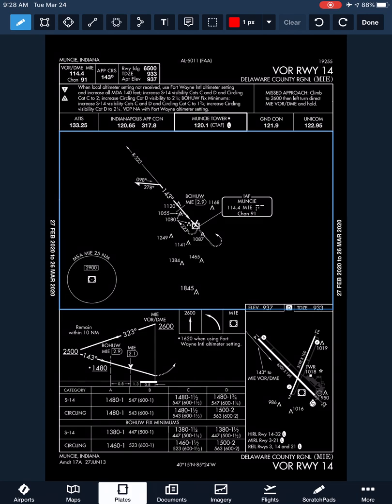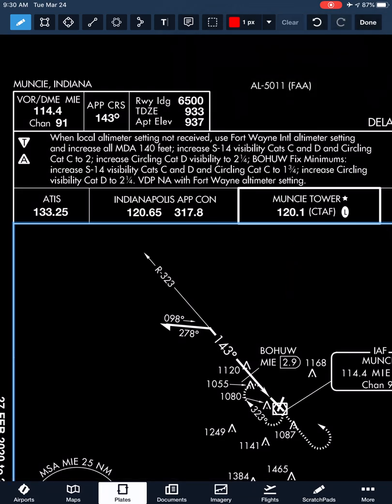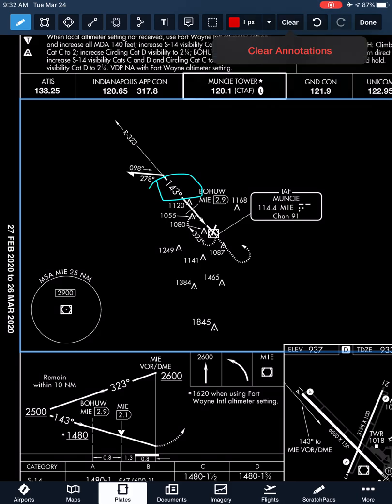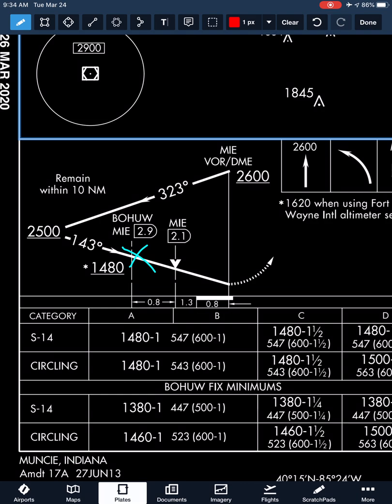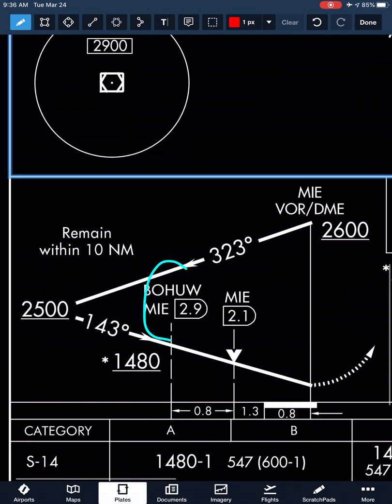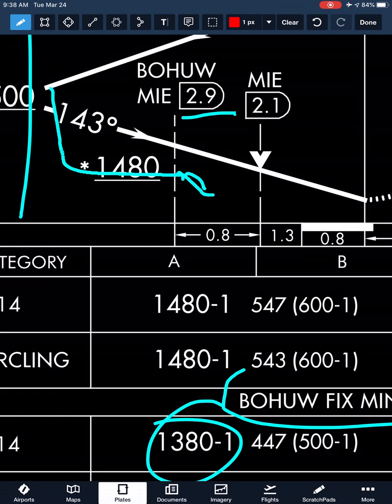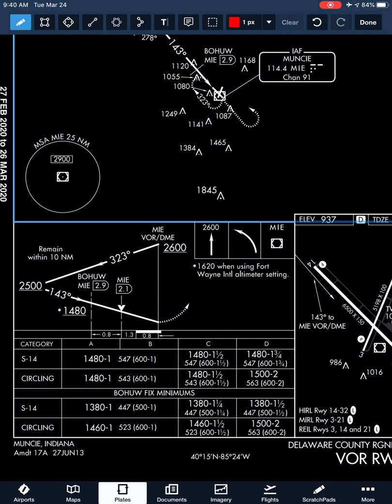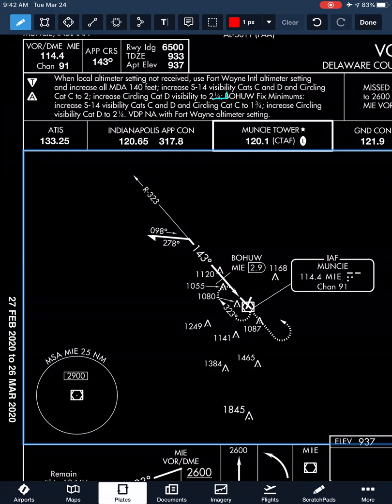VOR approach plates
VOR 14 into KMIE